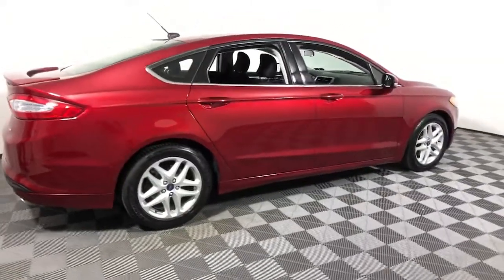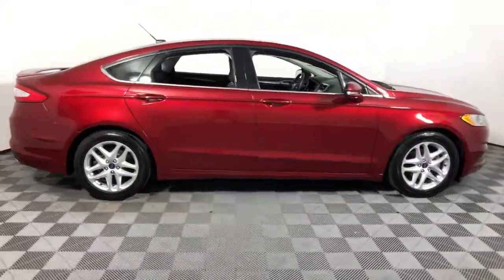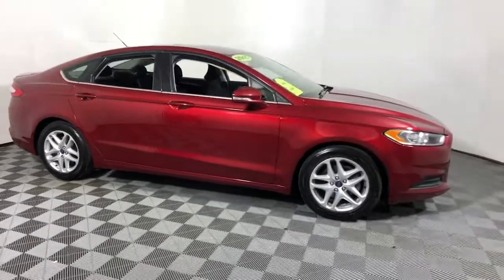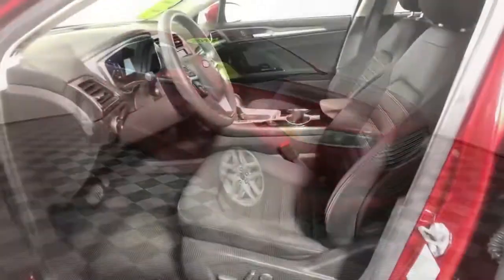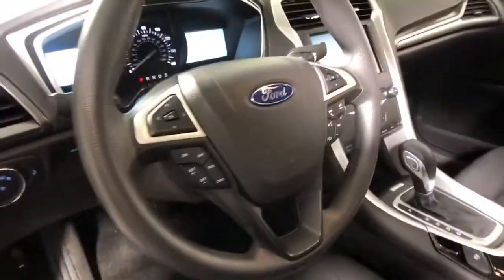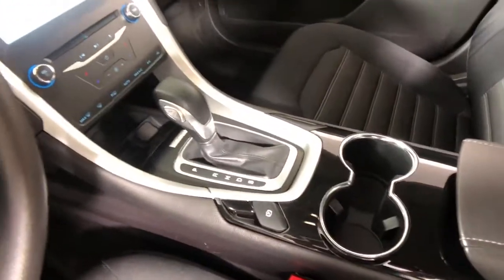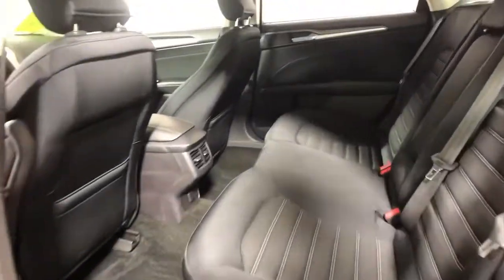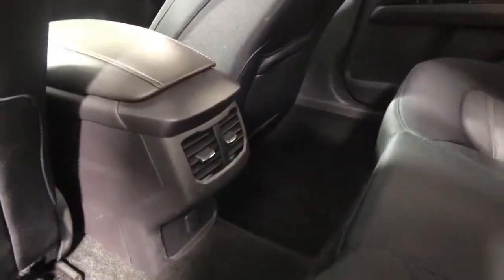2015 Ford Fusion Easton, Allentown, Bethlehem, Phillipsburg and Stroudsburg PA T53258A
Ruby Red Tinted Clearcoat Used 2015 Ford Fusion available in Easton, Pennsylvania at Koch Toyota. Servicing the Allentown, Bethlehem, Phillipsburg and Stroudsburg PA area.

Koch Toyota
3816 Hecktown Rd

INCLUDES PREPAID MAINTENANCE, NAVIGATION GPS NAV. Ruby Red Tinted Clearcoat 2015 Ford Fusion SE FWD 6-Speed Automatic 2.5L iVCTbrbr22/34 City/Highway MPGbrbrAwards:br  * 2015 IIHS Top Safety Pick   * 2015 KBB.com 10 Best Sedans Under $25,000   * 2015 KBB.com Brand Image AwardsbrbrbrReviews:br  * The 2015 Ford Fusion is a hard car to dislike. It offers up style, family sedan practicality, performance, technology and value in one package. That doesnt even include the two hybrid models, bound to appeal to green-driving enthusiasts. Source: KBB.combr  * Fuel-efficient turbocharged engines; sharp handling; composed ride; quiet cabin; advanced technology and safety features; eye-catching style; available all-wheel drive. Source: Edmundsbr  * The 2015 Ford Fusion has the upscale style and front grille that resemble higher-priced European vehicles, yet with a price tag families will appreciate. The interior has a sleek yet accessible modern look, complemented by shiny angled trim that adds to its edgy feel. Also, the Fusion has been given an assortment of interesting colors, boldly angled front headlights, and exciting new wheel designs. Plus, with engine choices that range from 175 to 240 Horsepower on non-hybrid models, it has the power to add excitement back into your driving. The Fusion comes in 6 trims: the Base S, SE, S Hybrid, Hybrid SE, Titanium, and Hybrid Titanium. The Base S Model includes Ford's SYNC wireless communication system with voice control, 16-inch wheels, an AM FM CD Radio with Auxiliary input and four speakers, tilt steering wheel, and manual climate control. It comes with a 2.5-Liter, 4-Cylinder, Duratec Engine, with 6-Speed Automatic Transmission that gets an EPA estimated 22 MPG City and 34 MPG Hwy. The Hybrid model can drive up to 62 mph on electric power alone, and it also switches between the gas and electric motors. Vehicles equipped with the hybrid engine can achieve a combined EPA 42 MPG. More expensive trims give you features like rear air vents, a rearview camera, Sony Premium Sound System with Satellite Radio, leather seats, and a 1.5L or 2.0L turbocharged engine. Plus, look for optional technology like Intelligent All-Wheel Drive, Active Park Assist, Blind-Spot Monitoring, heated and cooled seats, a Navigation System, and the amazing Lane Keeping System. Come drive the 2015 Ford Fusion Today! Source: The Manufacturer Summary